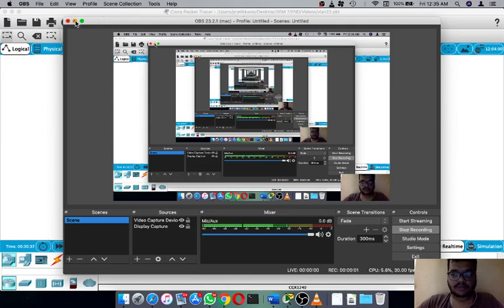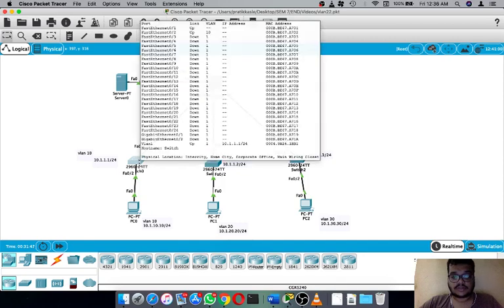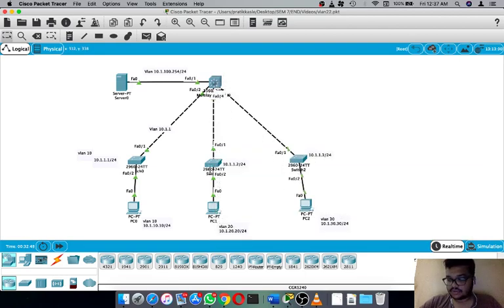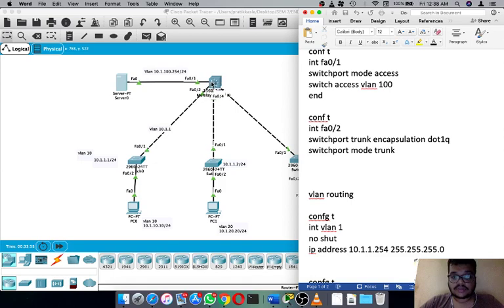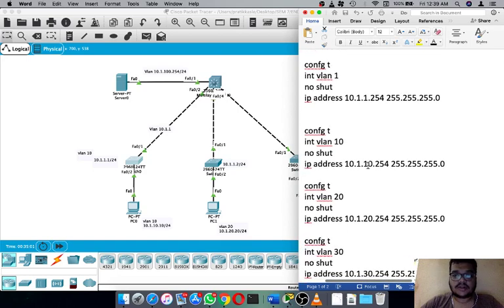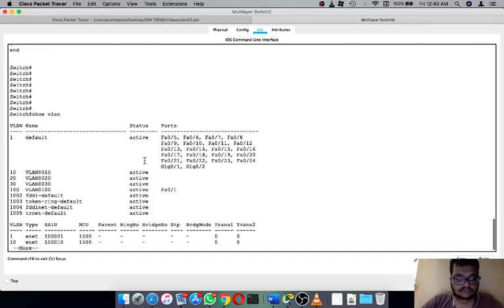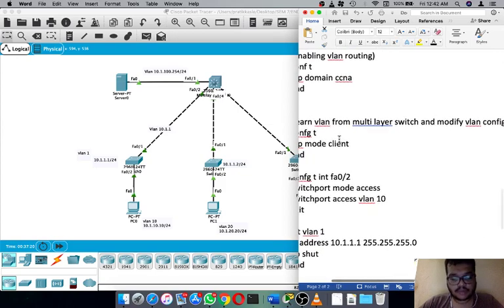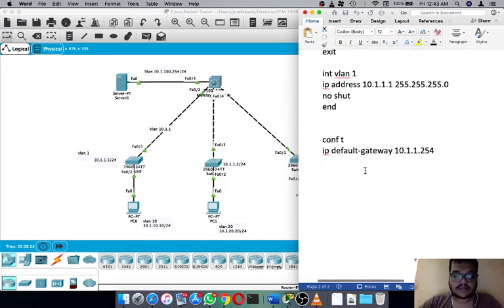lab 4 Vlan